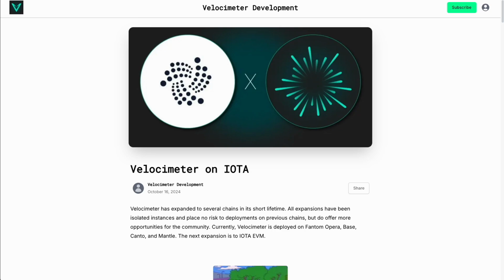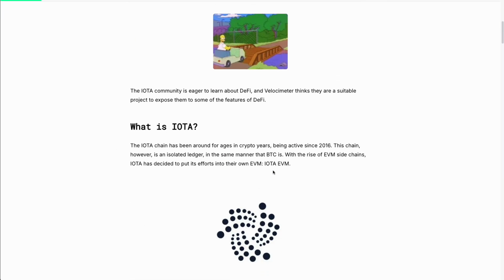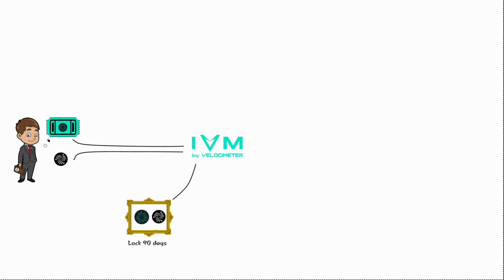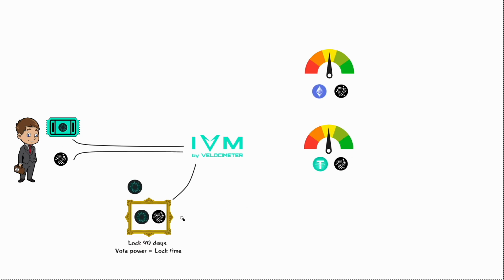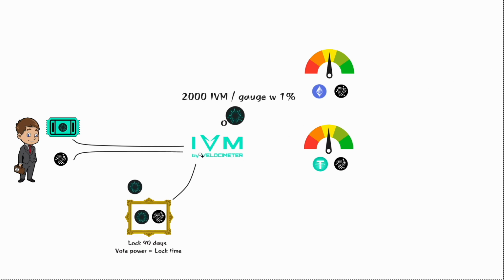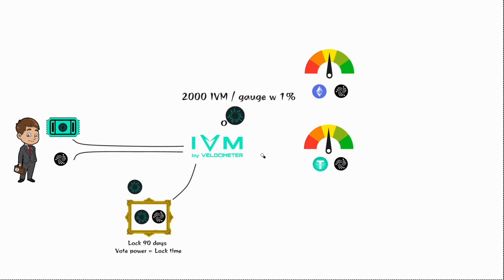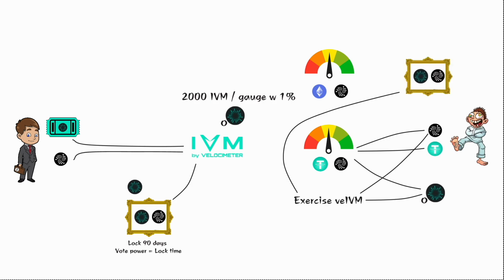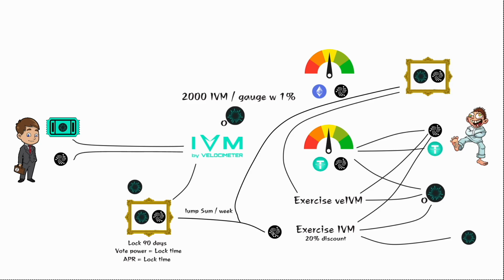Velocimeter V4 - IVM - ve33 Dex with veLPs